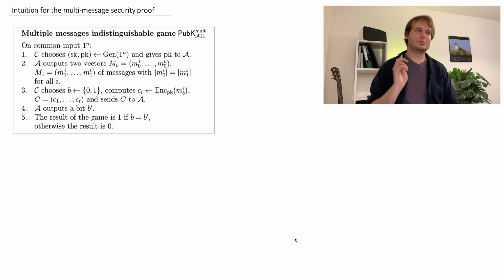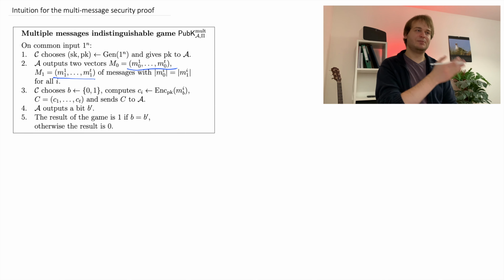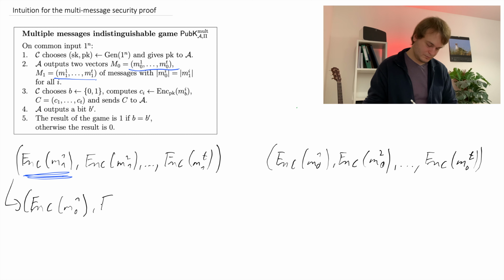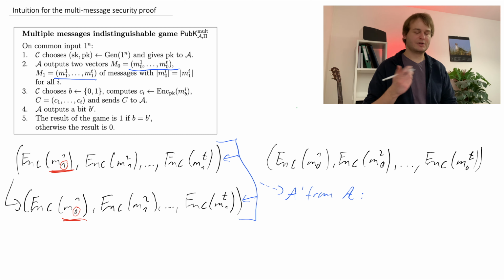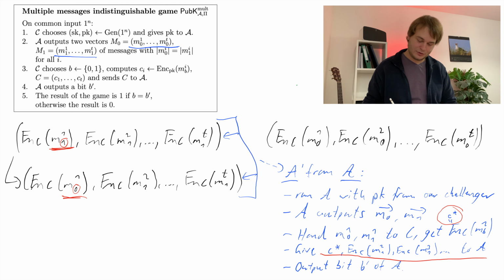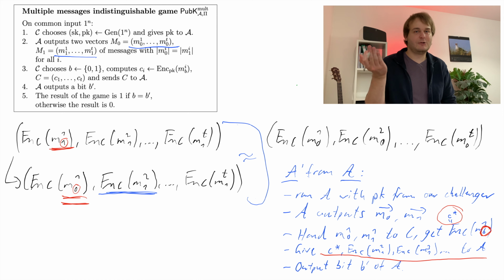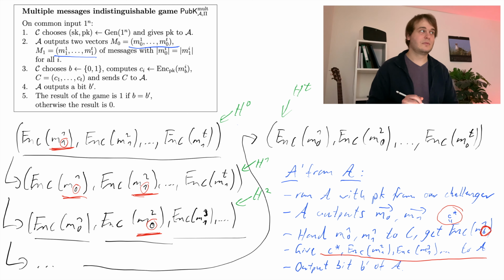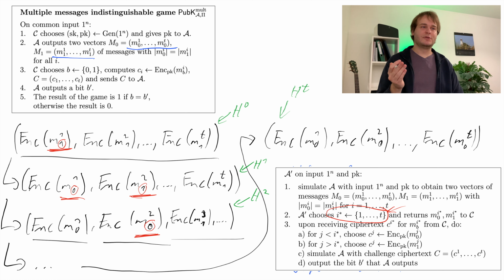FoC 11 Tutorial - 2 - Multi-message security intuition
Giving a rough intuition of what's going on the the "CPA-security implies multi-message CPA-security" proof.

0:00 Multi-message indistinguishability
1:22 Switching out one message
4:06 Switching out ALL the messages
5:01 The hybrid argument
5:53 The catch-all adversary